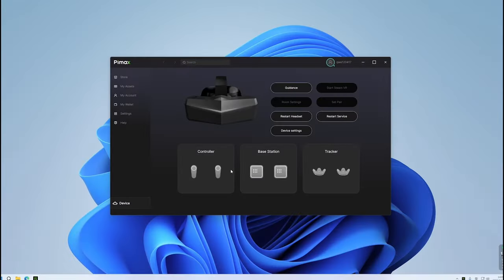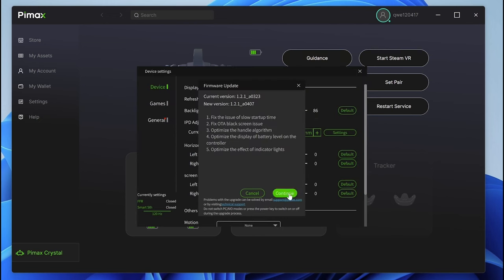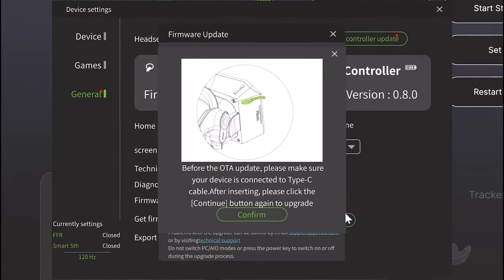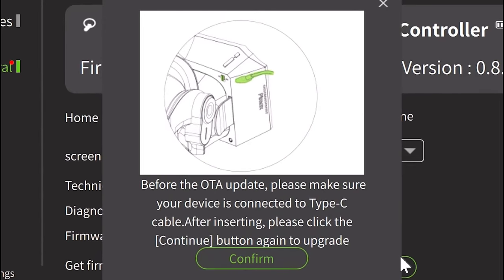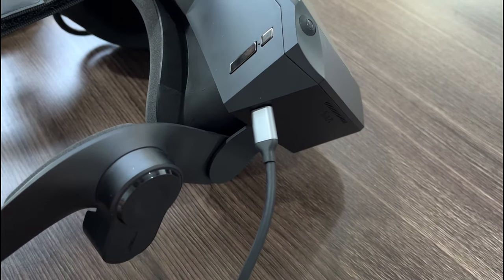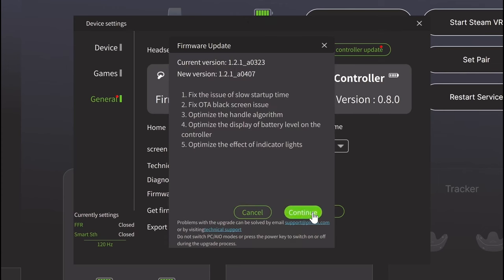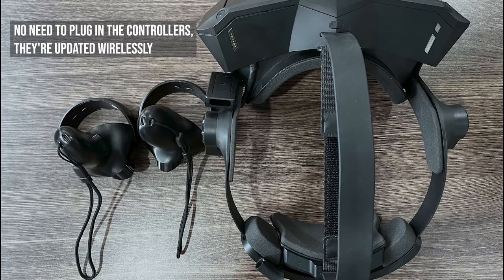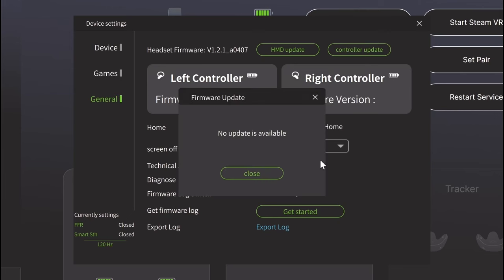Updating firmware on the Pimax Crystal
With a few clicks (and a cable) you can update your Crystal to the latest firmware. Including the headset. Pre-order the Crystal here as we'll be releasing more documentation (and the headset) soon